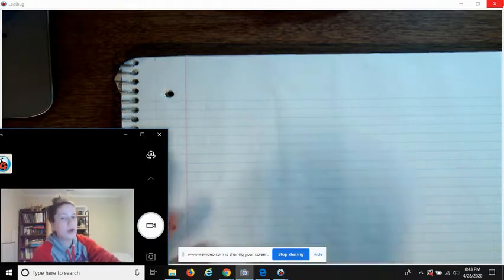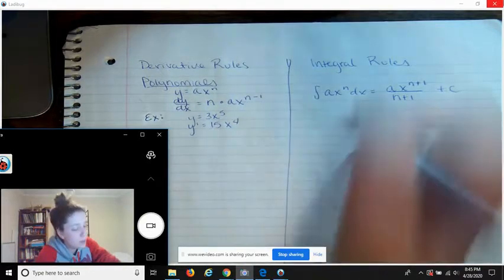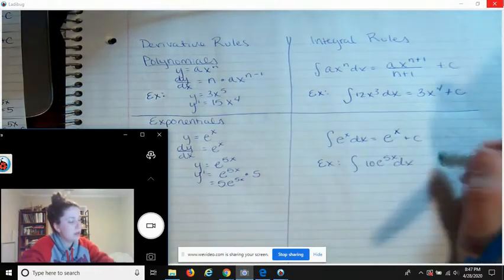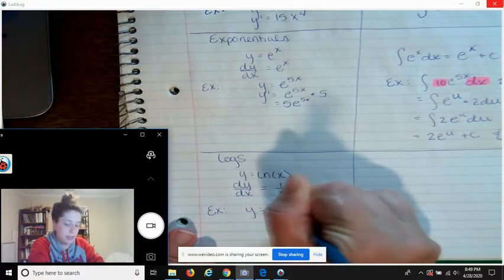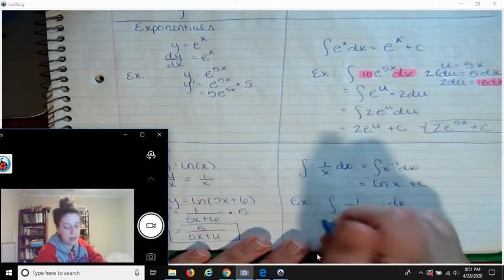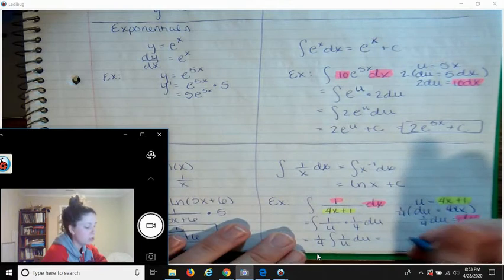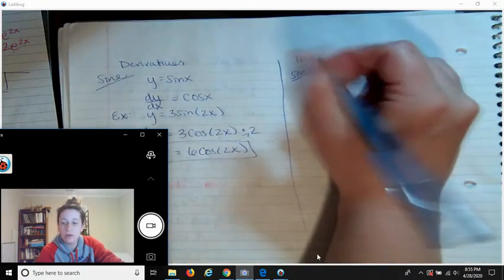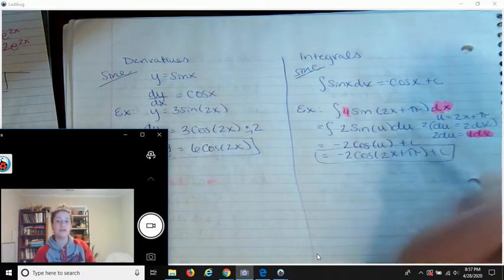Derivatives and Integrals Notes (Part 1)